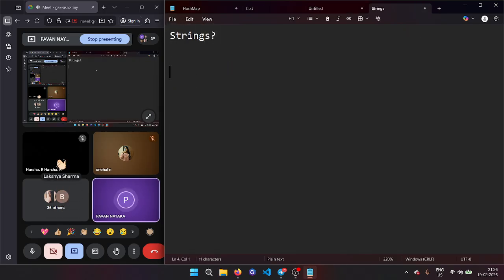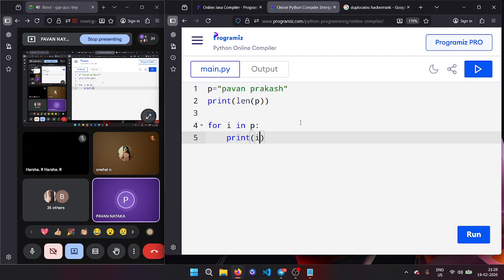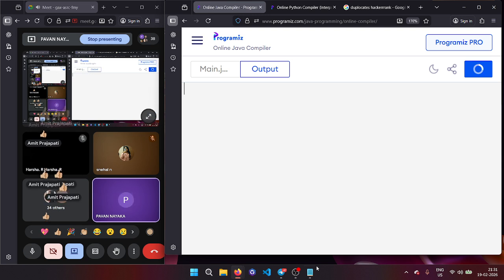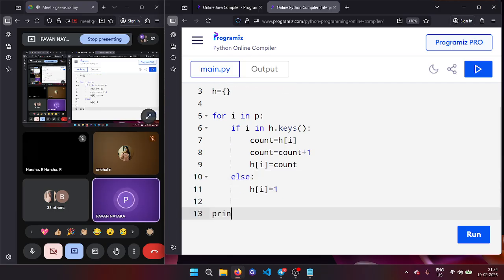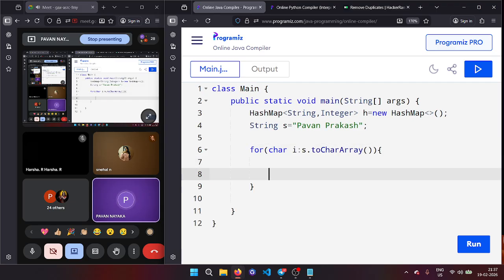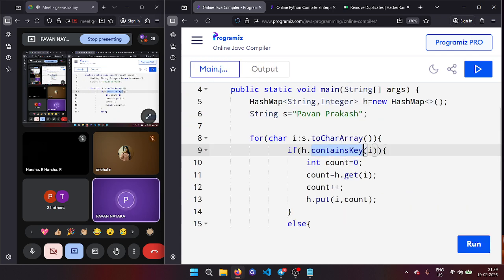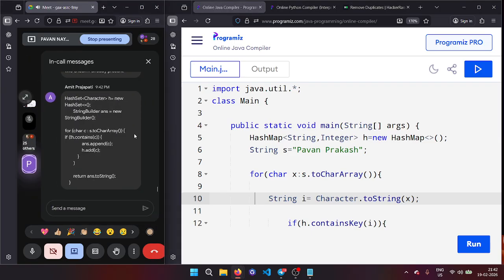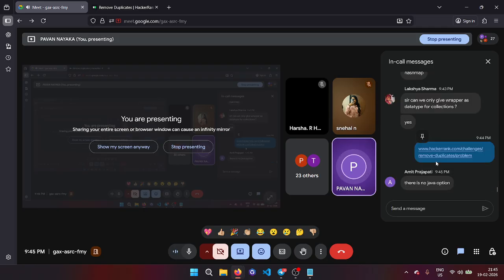DSA Class 17 : String Frequency HashMap: Pavan Prakash Sir